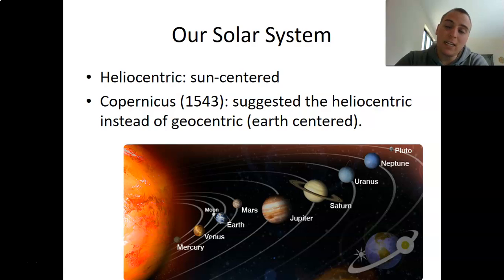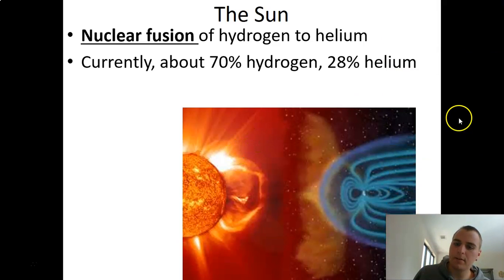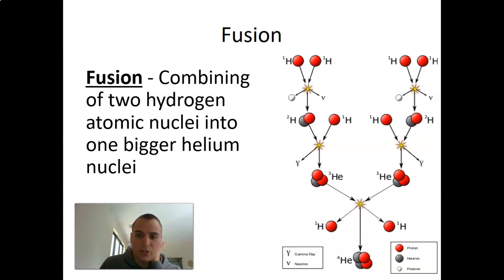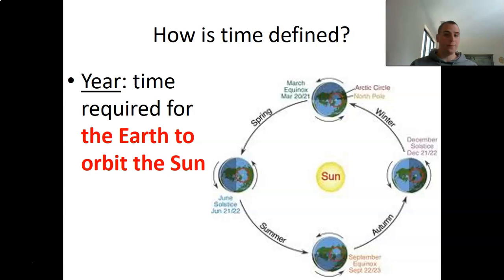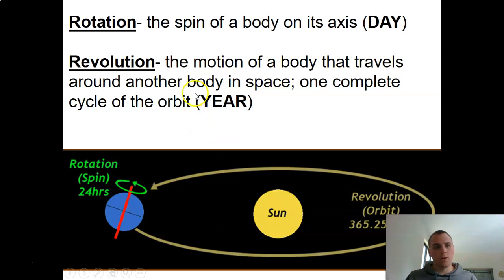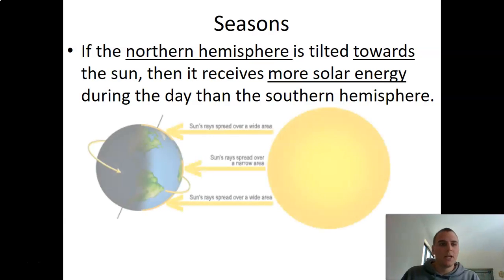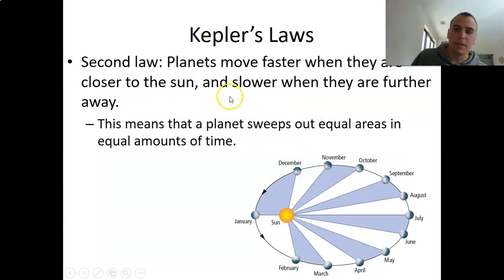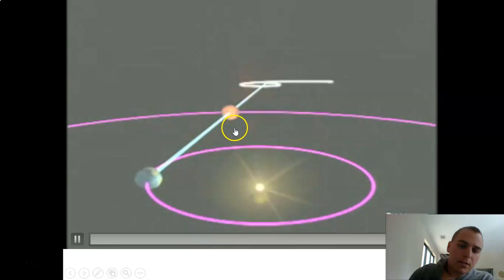Earth Science Astronomy Part 2 The Sun and the Seasons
Part 2 in a series describing and explaining various aspects of the Exosphere.